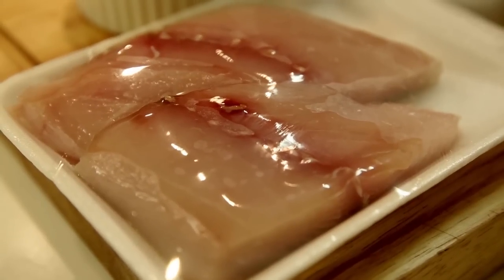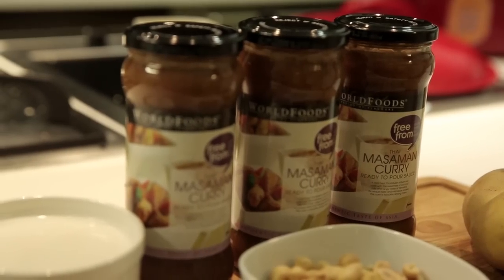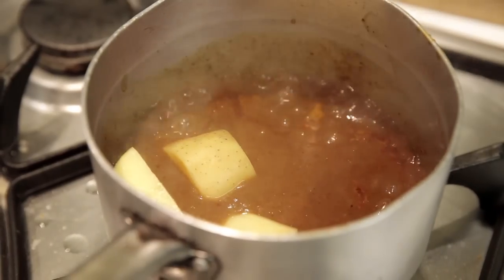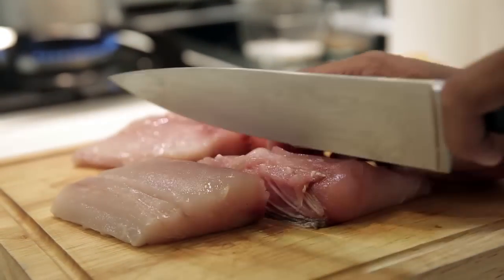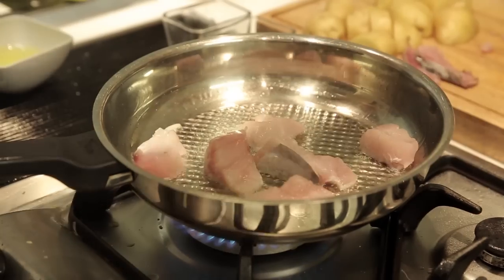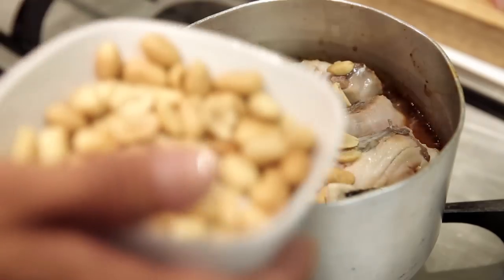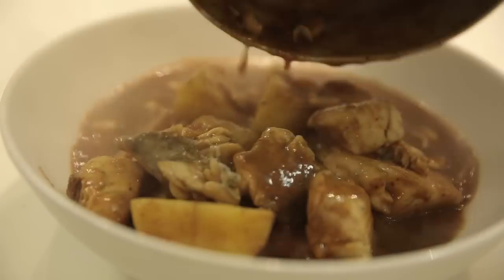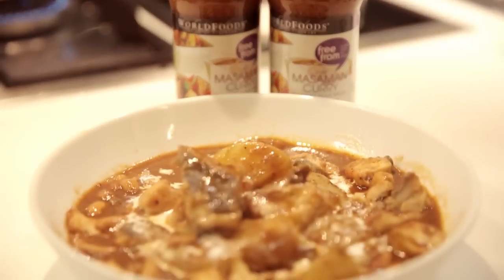Spanish Mackerel Massaman curry with WorldFoods and Oz Bangkokhooker